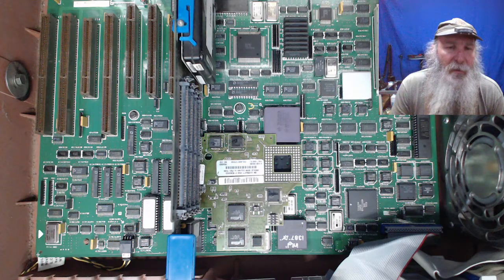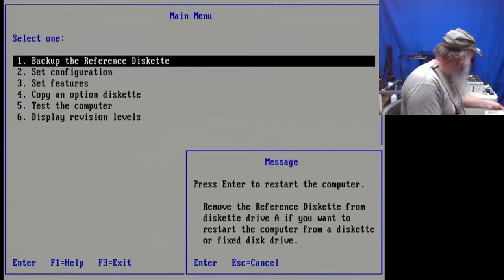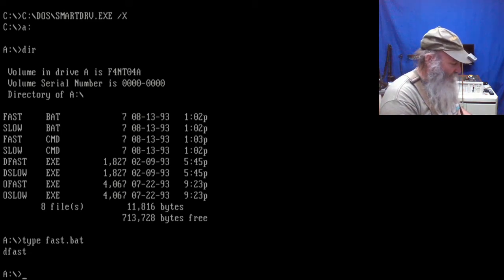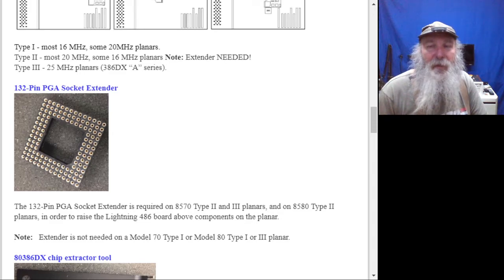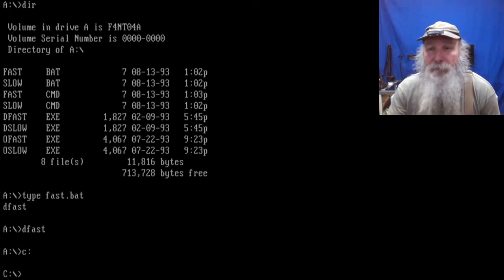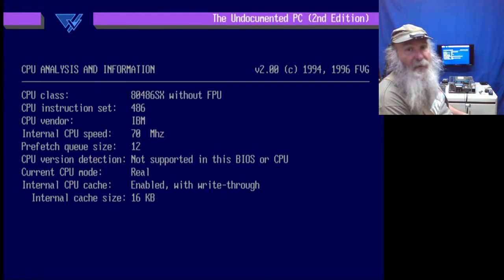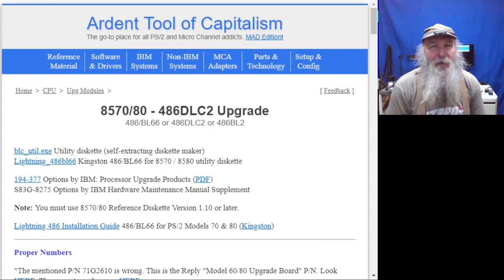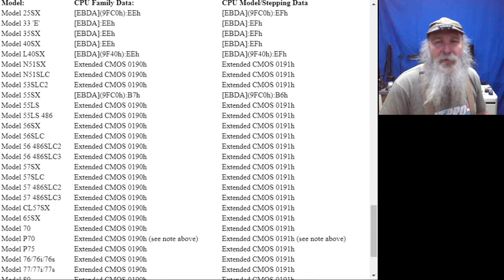IBM 486DLC2 Model 70 and 80 CPU Upgrade - and nuttiness with the INT 15h, Function C9h Call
We saw how the System Information Tool (SIT) and UNPC utilities weren't identifying the IBM 486DLC2 (referred to as the "Blue Lightning") CPU upgrade correctly on the 'Type 3' Model 80 - It is deeper than that for the INTerrupt 15h, Function C9h call. Both Model 70 and Model 80 'Type 3' systems support the BIOS call but are affected in some other way.

Page on the IBM 486DLC2 upgrade for the Model 70 and 80 at the Ardent-Tool